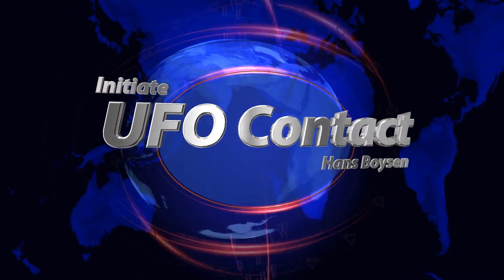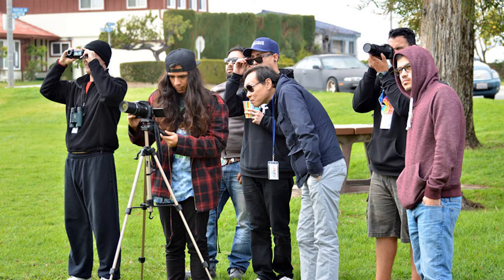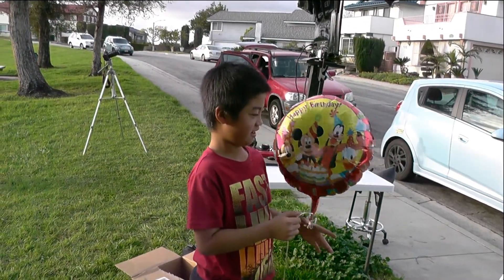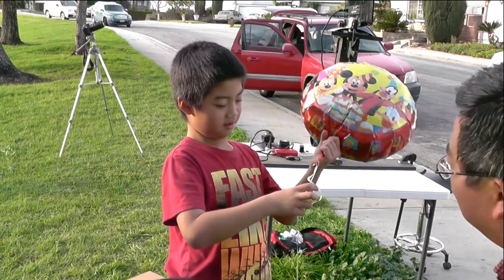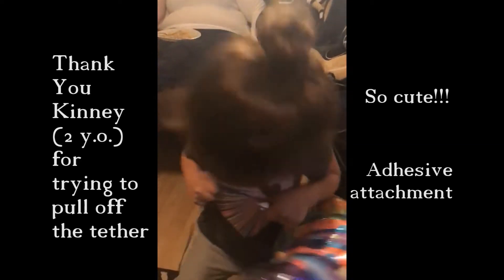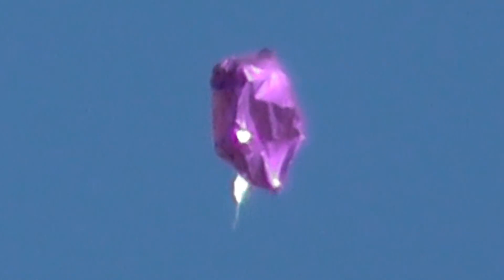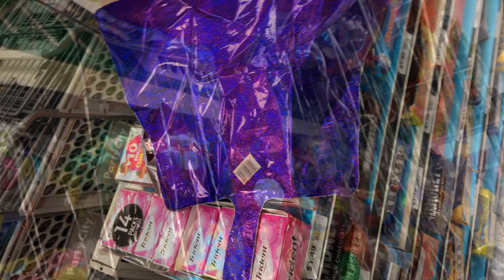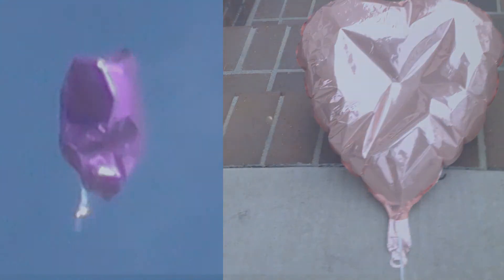Unidentified Aerial Phenomena Events sometime bring the tetherless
Our UFO Sighting Events bring anywhere between 20-50 objects on a clear day.  Although this is not probable for aerial debris, we see weird morphing objects, flybys and sometimes tether lists balloon looking objects. Join me as we explore this phenomenon together.